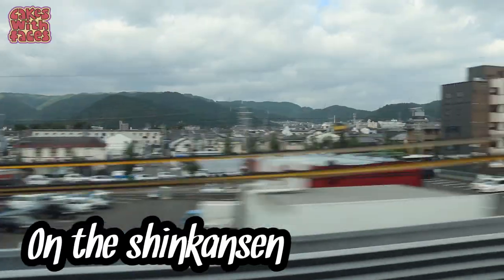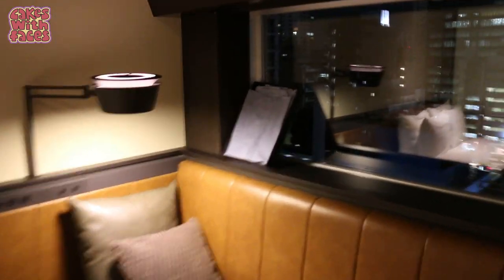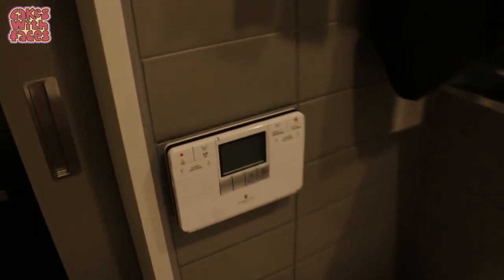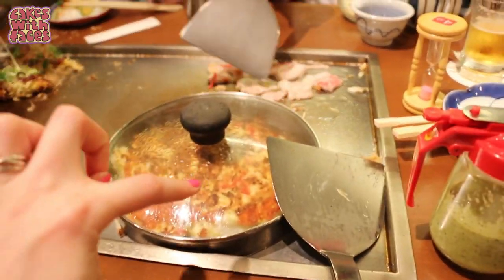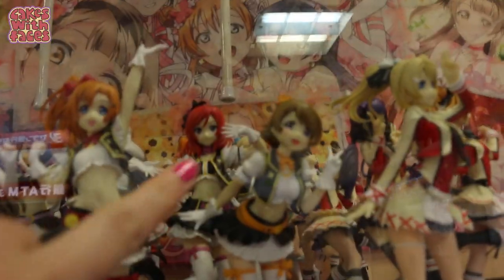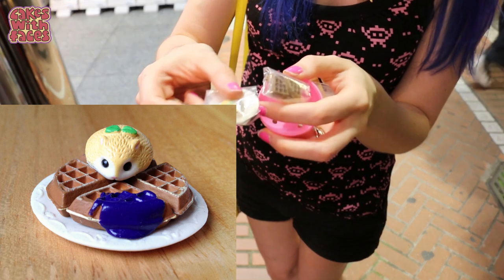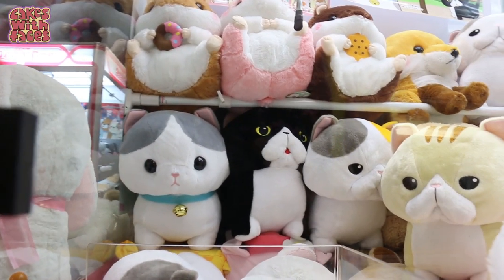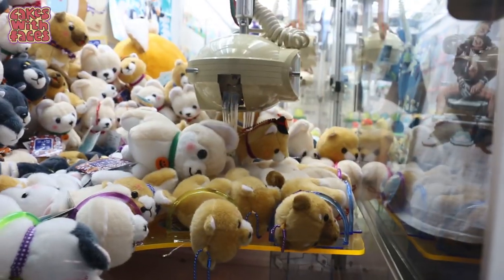Shinjuku Arcades, Kawaii Amuse Plushies & Arriving in Tokyo - Japan Vlog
Warning: half this video is Japanese arcades! As soon as we got to Tokyo we hit the arcades in Shinjuku to check out the UFO catchers.

Travelling from Kyoto to Tokyo on the shinkansen (bullet train) and having an ekiben bento box for the first time. Room tour of our Tokyo hotel in Kabukicho, and meeting up with our friends in Shinjuku for okonomiyaki. After that we hit the arcades (game centres) to see which anime figures were in the UFO catchers. I found an amazing Love Live display! We also found an arcade full of cute Amuse plush - and so many kawaii hamsters!

T-SHIRTS & GIFTS: Support Cakes with Faces & see my designs (international shipping)

The music is free, created with Jukedeck.